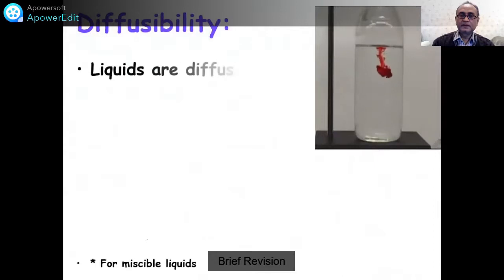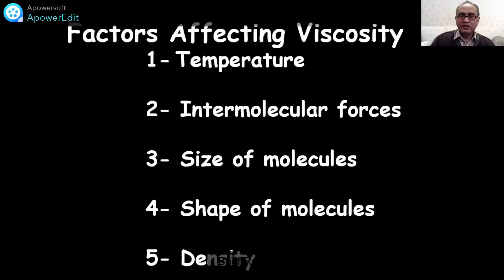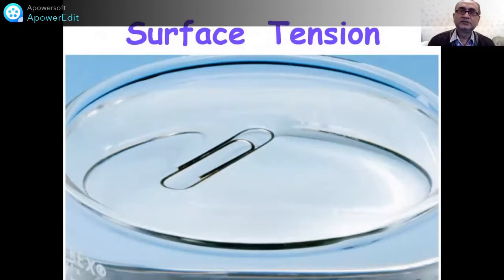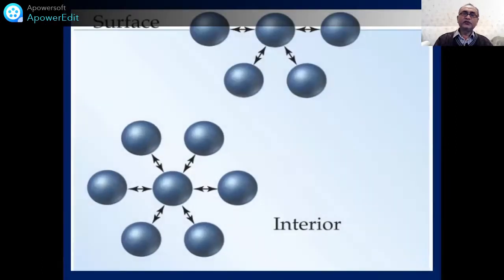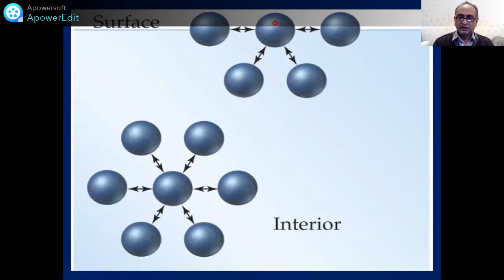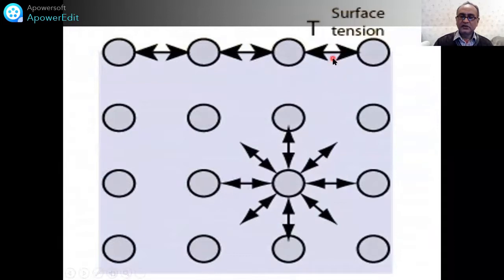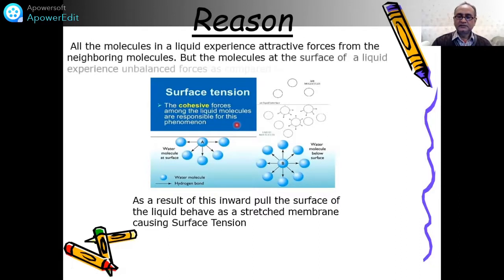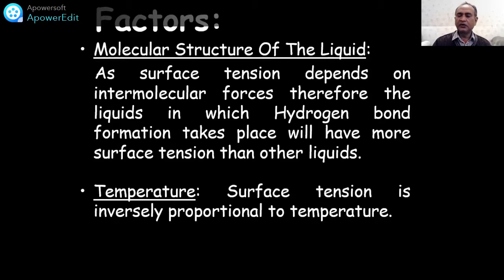Chemistry / Surface Tension By Abdul Majid Siddiqui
Surface Tension in Liquids is explained